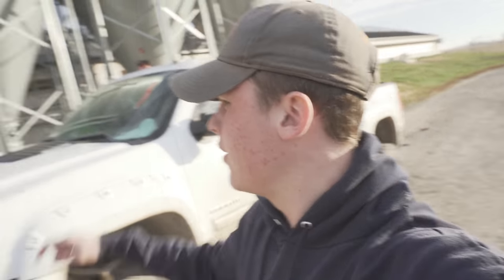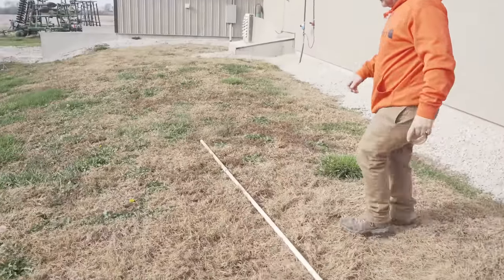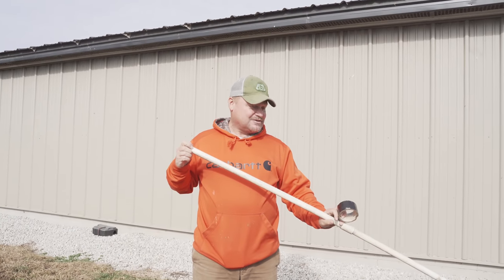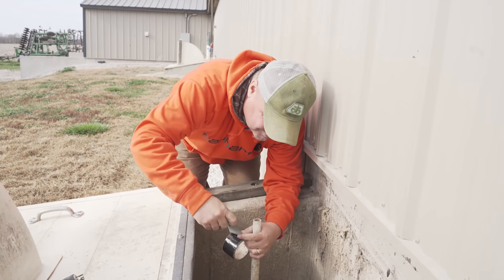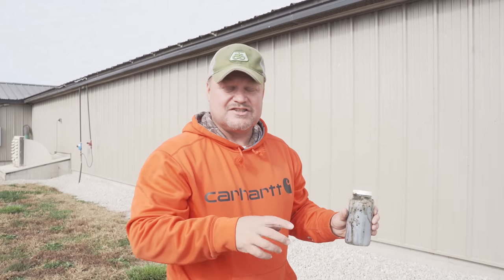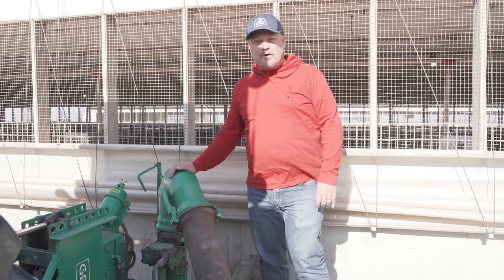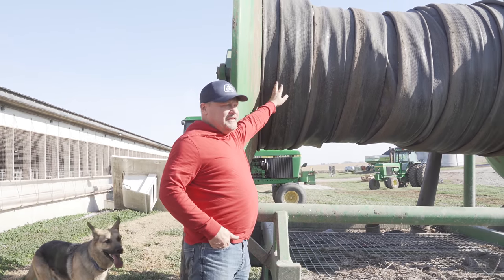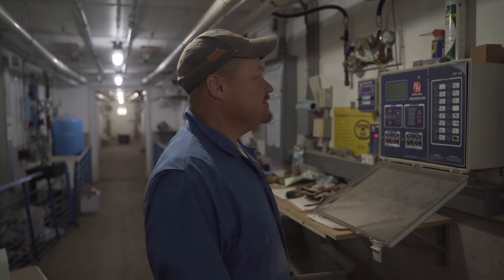How Hog Farmers Use Manure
Video Topic: How Hog Farmers Use Manure

How Hog Farmers Pump Manure: In this one the boys give y'all a whole rundown on how they pump manure out of their hog barns. From the pit of the building, to the manure pump, to out to the field. Everything will be covered.